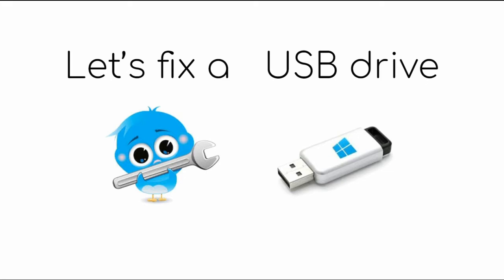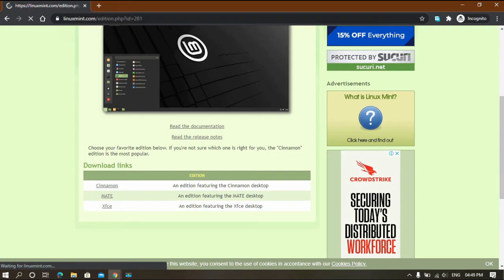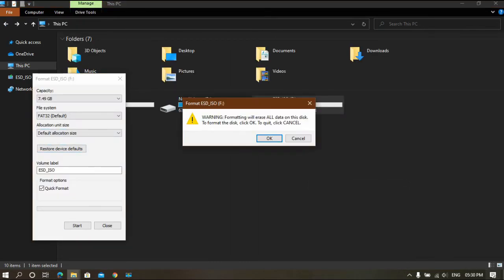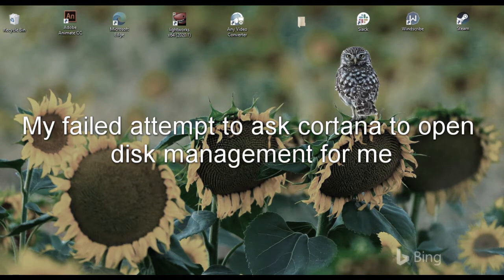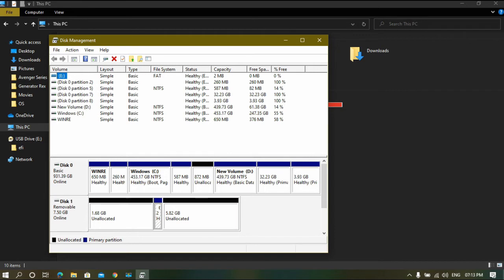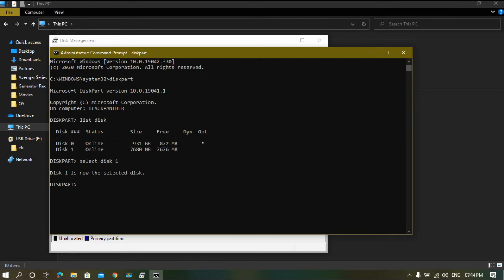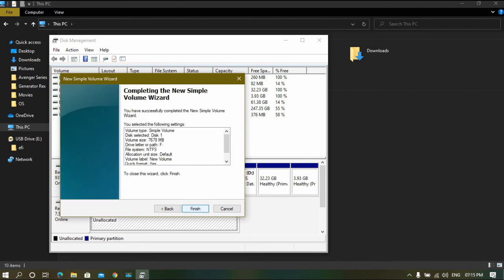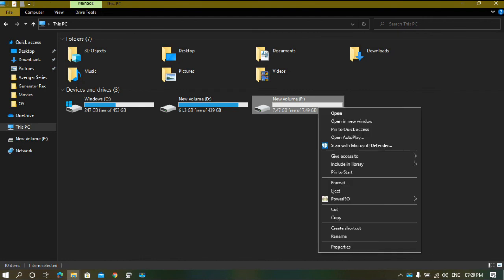Fix usb drive size reduced after Linux bootable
This is about how you can fix usb device size reduced after making USB device bootable for linux. It's a coomon problem to get you pendrive size reduced to Mbs after making it bootable for Ubuntu or other Linux Distros. Here we will recover and restore the pendrive to it's original size.

USB Drives get unrecognizable due to strange partitions. If the problem isn't hardware oriented we can solve it using 'diskpart' and 'clean' commands easily.
Linux Mint is a community-driven Linux distribution based on Ubuntu or Debian. Linux Mint comes bundled with a variety of free and open-source applications and can provide full out-of-the-box multimedia support for those who choose to include some proprietary software, such as multimedia codecs

balenaEtcher is a free and open-source utility used for writing image files such as .iso and .img files, as well as zipped folders onto storage media to create live SD cards and USB flash drives.